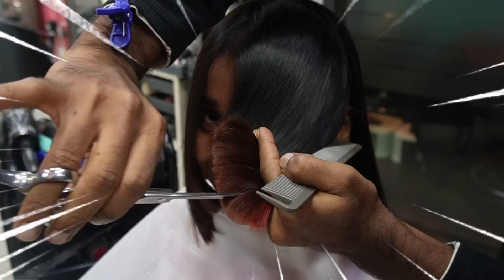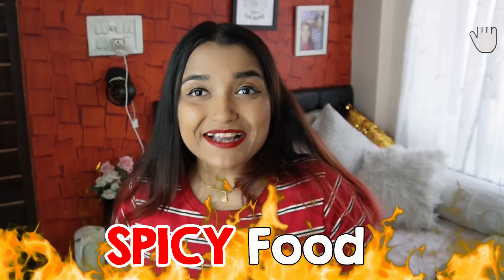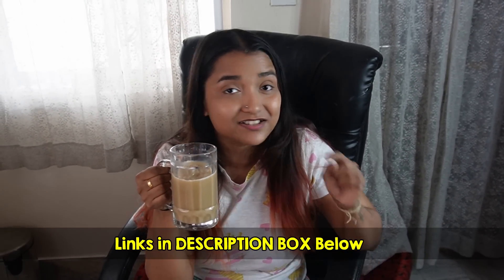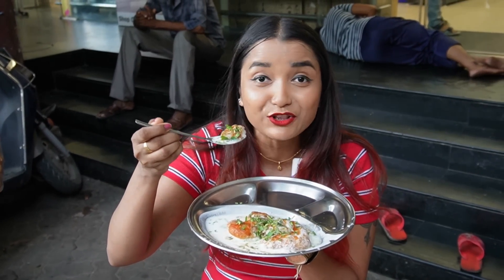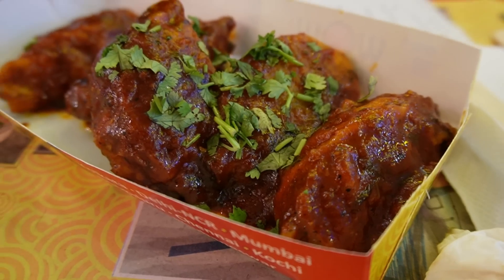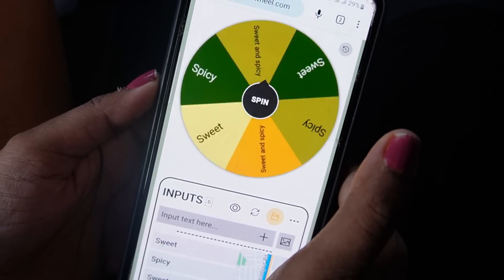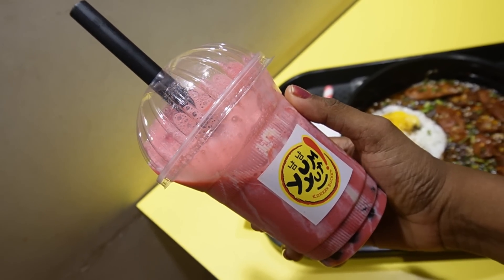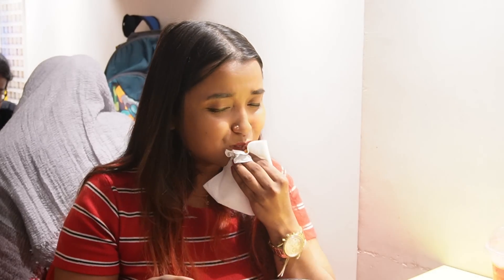I ate SWEET Vs SPICY Food for 24 Hours - ঝাল খেয়ে পেটে জালা ! Sweet & Spicy FOOD CHALLENGE - India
সবাইকে স্বাগত আমার নতুন বাংলা চ্যানেলে. আজকের 24 Hours  FOOD CHALLENGE হলো Eating SWEET Vs SPICY Food for 24 Hours.
Eating SPICY Food for 24 Hours
Eating SWEET Food for 24 Hours
Extreme SPICY FOOD CHALLENGE
BASANTI POLAO Recipe
SWEET Vs SPICY Food Challenge

AGARO Grand 1000 Watts Hand Blender With Chopper, Jar & Whisker, 2 Variable Speed Modes & Speed Regulator, Stainless Steel Blades(Black)

Bengali Style BASANTI POLAO Recipe
I ate  SWEET Vs SPICY FOOD for Entire Day
Full Day Eating SWEET Vs SPICY FOOD Only
Chicken Momos

আশাকরি তোমাদের ভিডিওটা ভালো লাগবে
তোমাদের সকলকে ধন্যবাদ ভিডিওটা দেখার জন্য.

আমার সাথে গল্প করতে Join করো আমার

Everything you see on this video was created by me (Payel Deshmukhya)BONG INFINITE STYLE unless otherwise stated.
Please do not use any photos or content without first asking permission